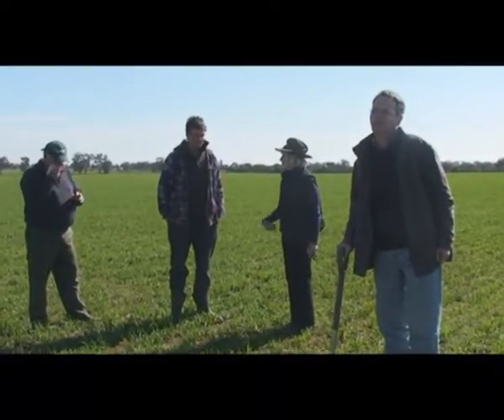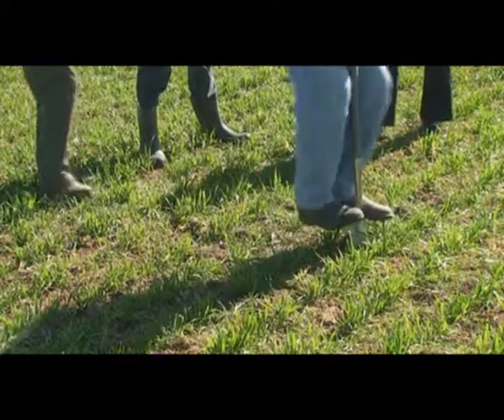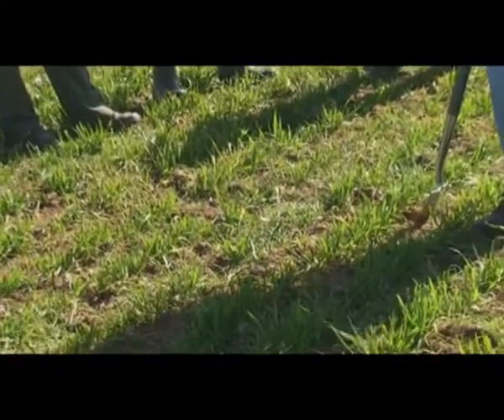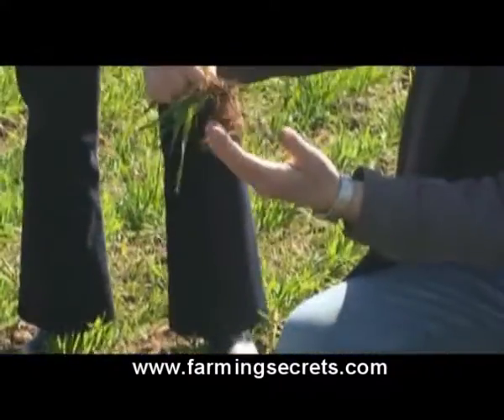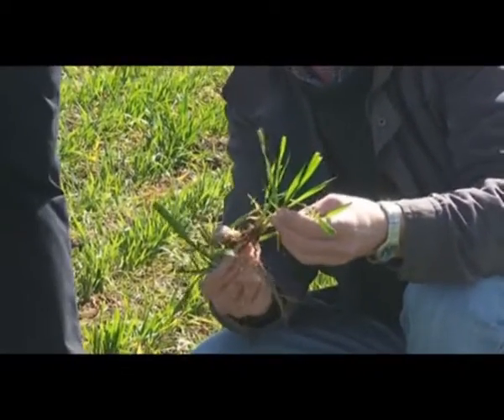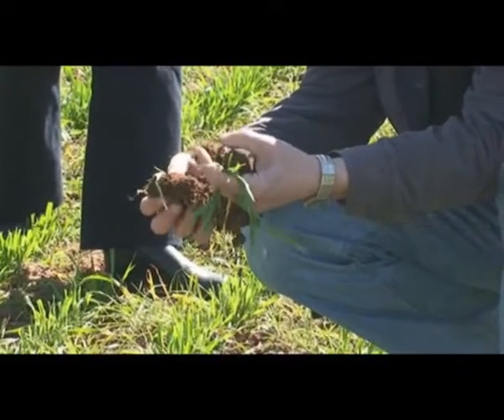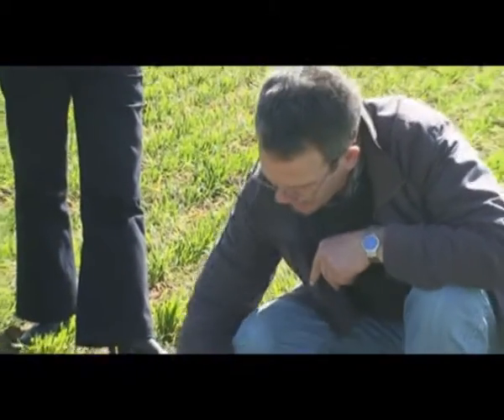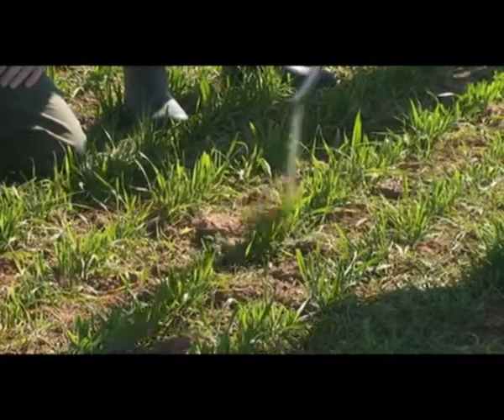Can you see the difference? Part 2 of 2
Watch and listen to know why wouldn't all farmers try improving their soils using biologicals? See the result when conventional farming is compared to biological farming.